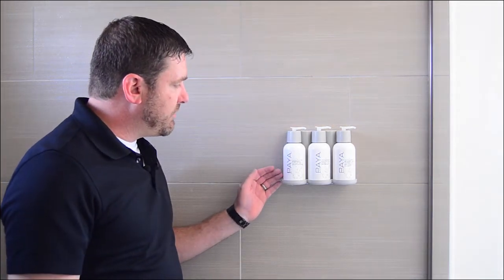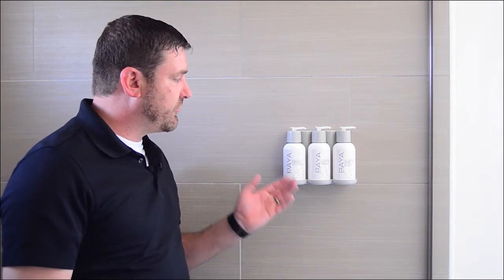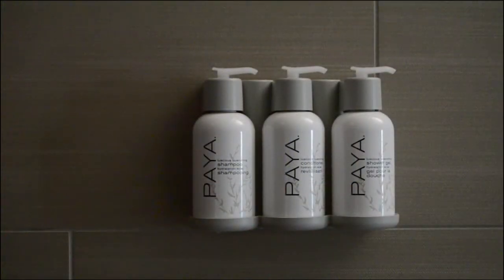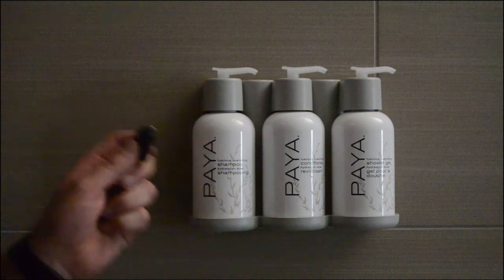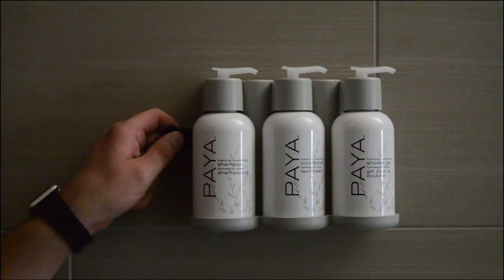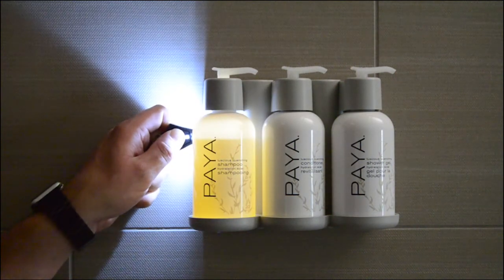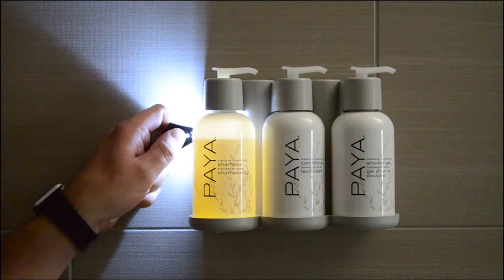EcoEclipse - How to Check Fill Levels